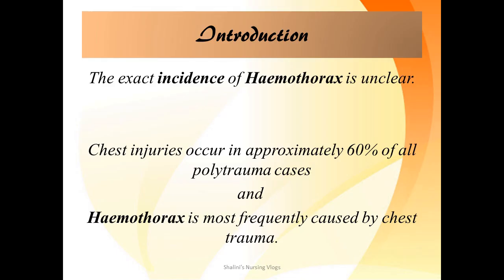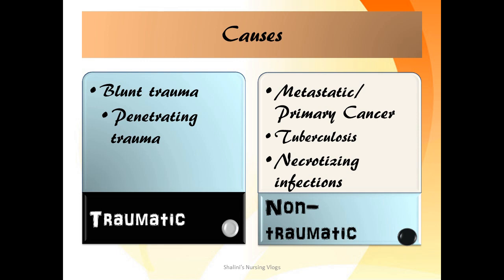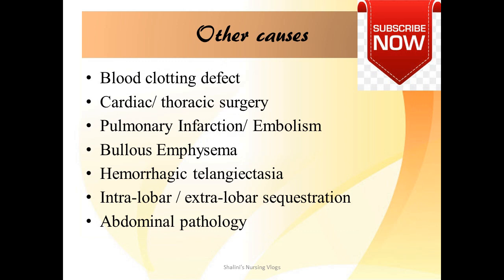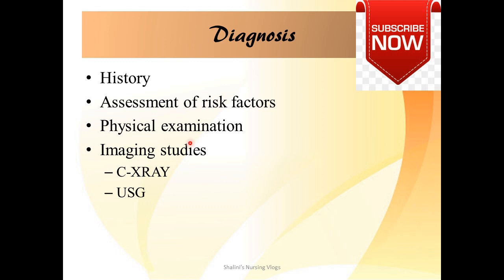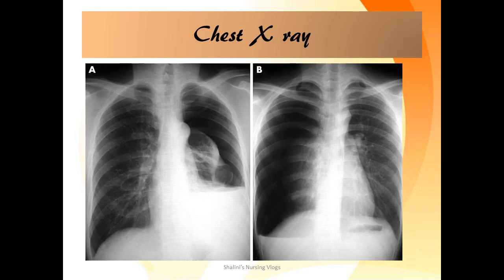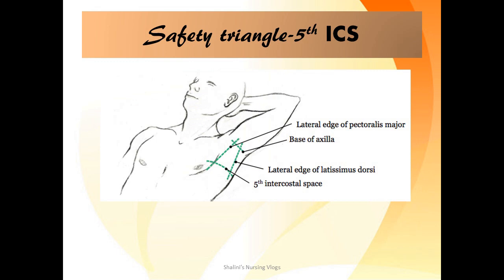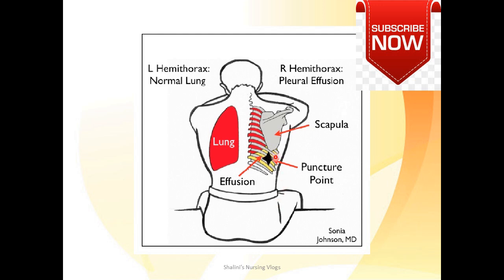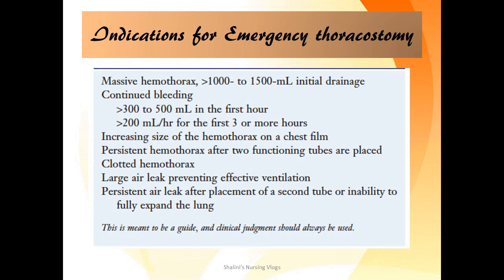HAEMOTHORAX- Definition, causes, pathology, clinical manifestations, medical and nursing management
This video is about Haemothorax- Definition, causes, pathological changes, clinical manifestations, medical and nursing management
Hope you find it useful, also let me know your topics of interest, doubts, clarifications and comments. Happy learning, catch you soon with the next video!
Queries solved
1. What is Haemothorax
2. Definition
3. List the causes
4. What are the Pathophysiological changes
5. List the Clinical manifestations
6. Describe the Diagnostic measures
7. Mainstay treatment- ICD, Thoracostomy
8. Nursing Management